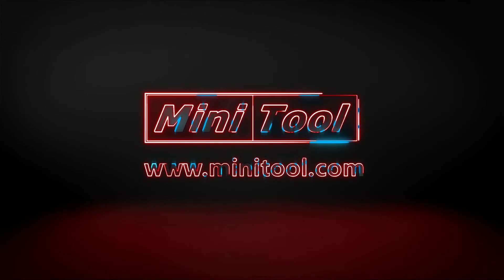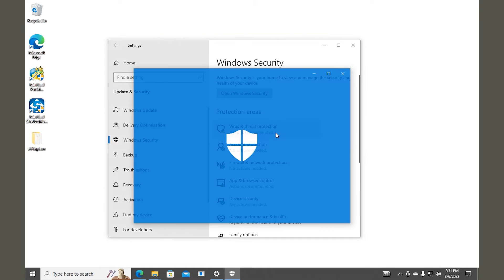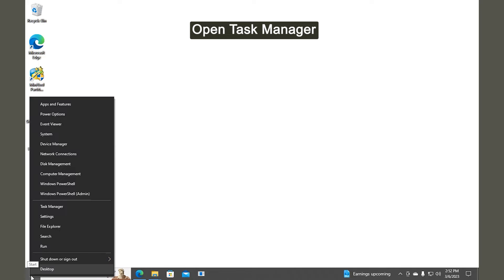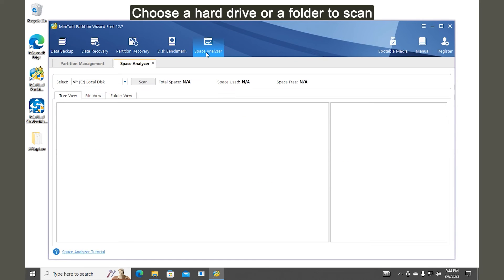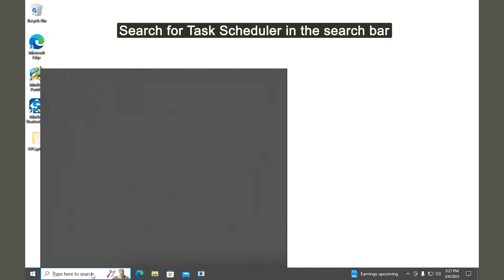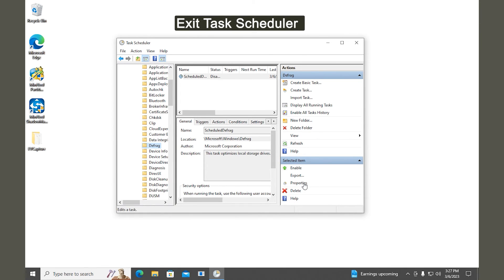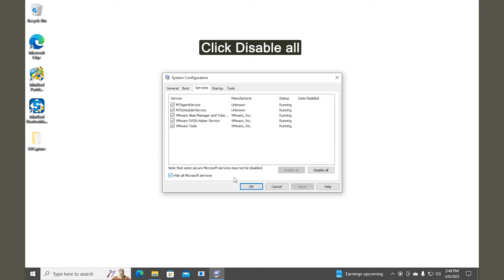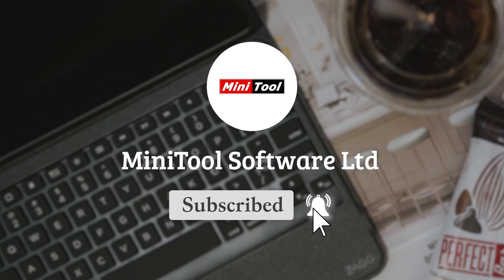[5 Methods] How to Fix the Disk at 99 Issue in Windows 10?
What causes the disk at 99 issue? How can you lower disk usage? This video will introduce how to lower disk usage on Windows 10.
Method 1: Perform a System Virus Scan (0:13-0:59)
Method 2: End Processes via Task Manager (1:02-1:25)
Method 3: Find and Delete Unnecessary Files (1:27-2:01)
Method 4: Disable Windows Defrag (2:03-2:53)
Method 5: Clean Boot the Computer (2:55-3:40)